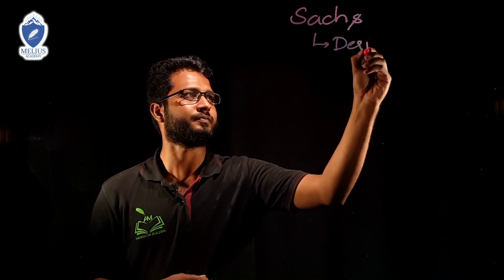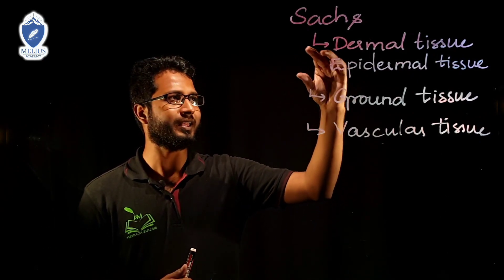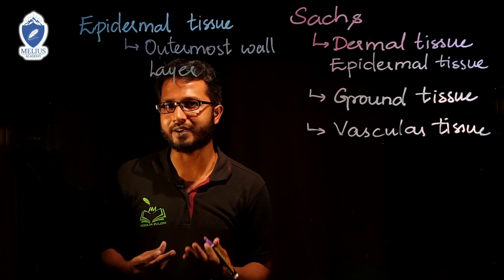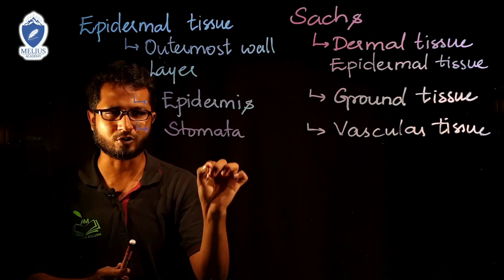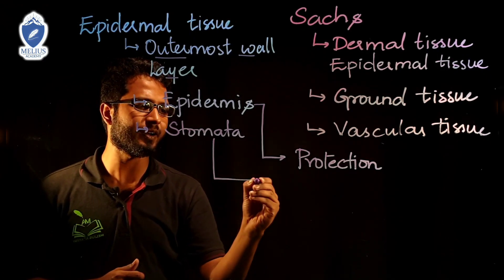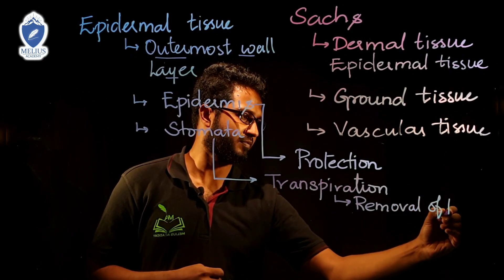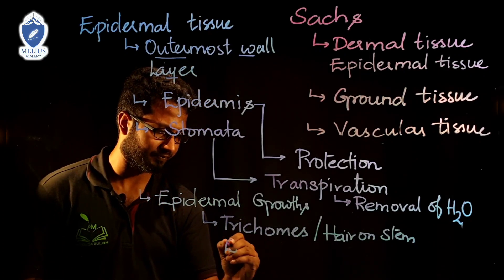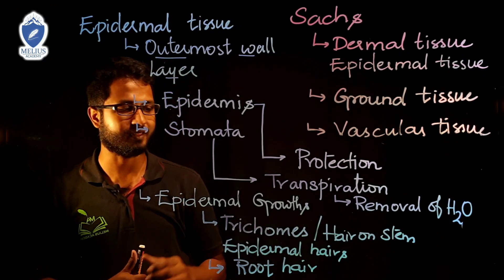MELIUS ACADEMY ||| PLANT ANATOMY(Epidermis)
Epidermis is the outermost wall layers which help in providing protection of inner tissues we have covered NEET and board points together in this video carefully listen and enjoy the video.

Plant Anatomy & Plant physiology Anatomy is the study of the internal structure of an organism. Plant Anatomy is mainly related to structure and studying of an organization of tissues. A tissue is defined as ‘a group of similar or dissimilar cells having the common origin and performing a specific function.” They are mainly three types of tissues namely  Secretory tissue, Permanent tissue, and Meristematic tissues or Meristems. In plants, they are two types of tissue, Meristematic tissues or Meristems, and Permanent tissue.
​This chapter introduces
you to the internal structure and functional organization of higher plants.
Study of internal structure of plants is called anatomy. Plants have cells
as the basic unit, cells are organized into tissues and in turn the tissues
are organized into organs. Different organs in a plant show differences in
their internal structure. Within angiosperms, the monocots and dicots
are also seen to be anatomically different. Internal structures also show
adaptations to diverse environments

@MELIUS ACADEMY
Melius Avtar